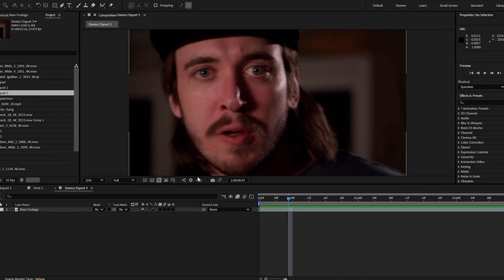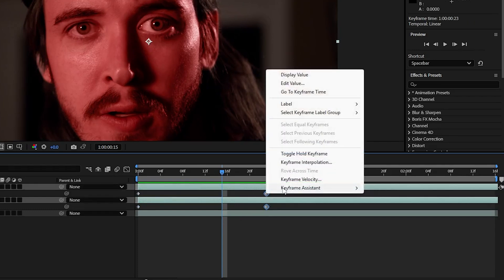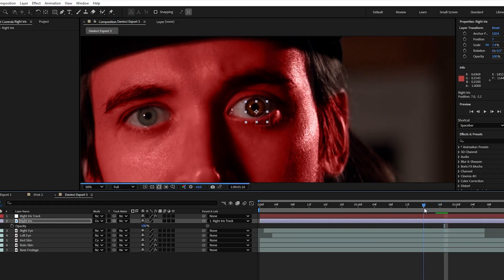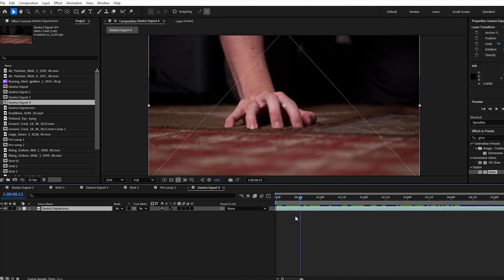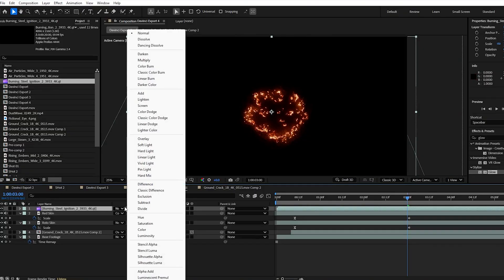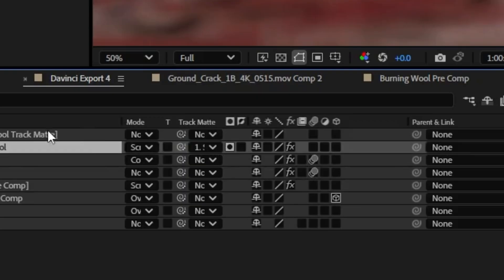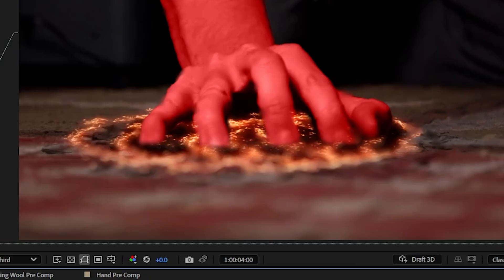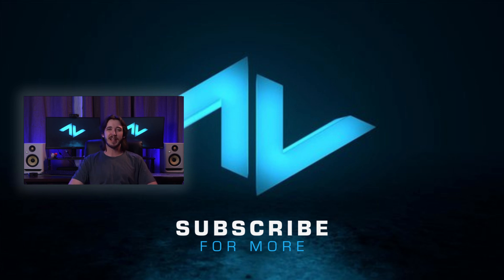Transform into Red Hulk in After Effects | FREE VFX Asset Included!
This effect was inspired by Marvel’s Captain America: Brave New World.
Learn how to create realistic, dynamic effects for your own superhero projects using practical VFX assets, advanced compositing methods. Red Hulk's iconic rage can be brought to life in After Effects.

FREE Burning Steel Wool Asset:
Sign-in and use code "hulk" to add it to your downloads.

00:00 - Hulk Transformation Scene
00:26 - Closer Look At Captain America: Brave New World
00:41 - How To Film Your Plate
00:56 - Change Skin Color in After Effects
02:27 - Eye VFX Techniques
04:10 - ActionVFX Essentials Plan
05:29 - Change Size Like Hulk
05:57 - Adding Ground Cracks
06:47 - Adding Fire Effects To A Scene
09:35 - Creating Heat Distortion and Steam